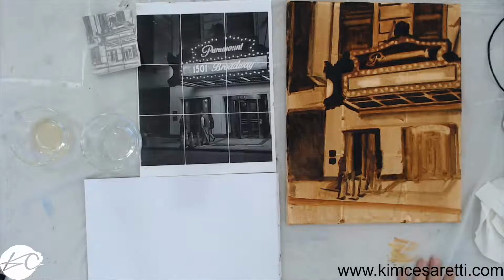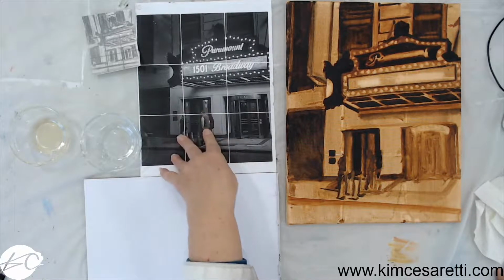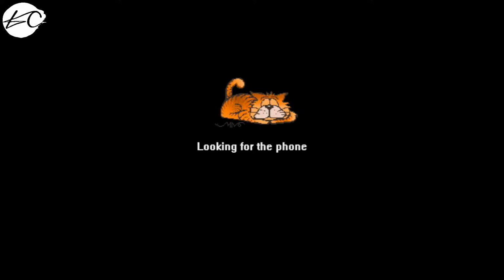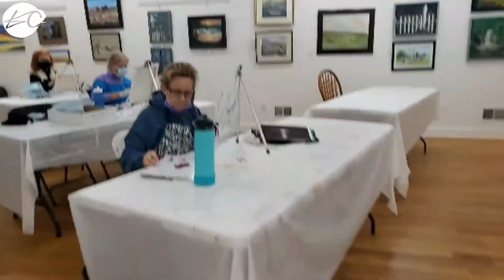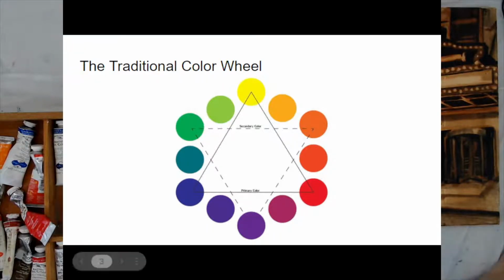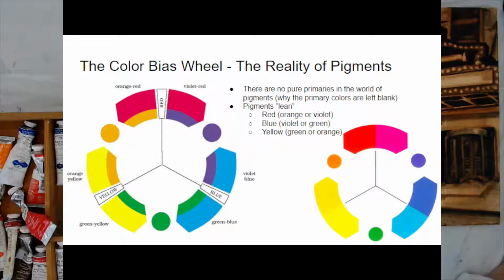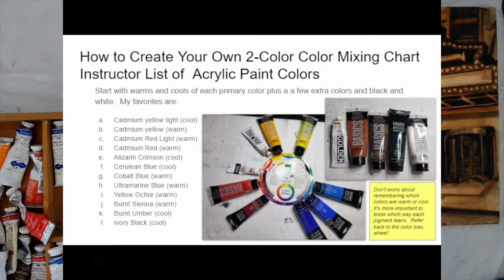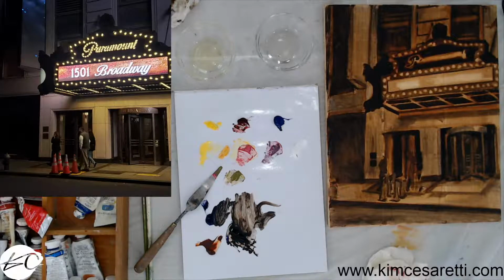Oil Painting Class - Nocturnal Scene - Session 4 of 6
Oil painting class at the Ocean County Artists' Guild in island Heights, NJ.  To register for full access to syllabus and materials go